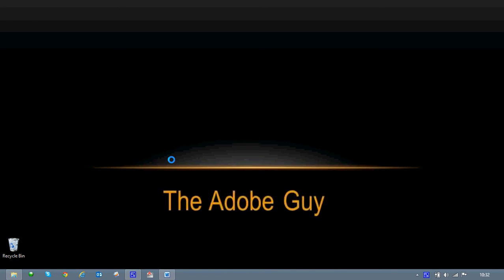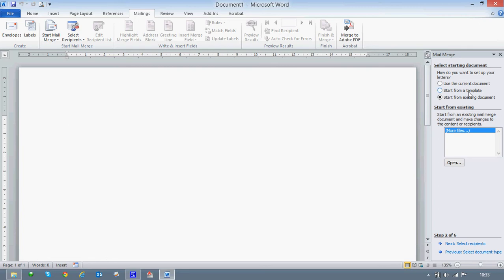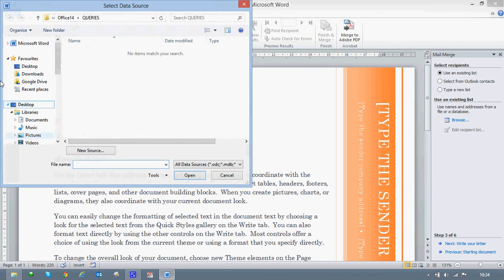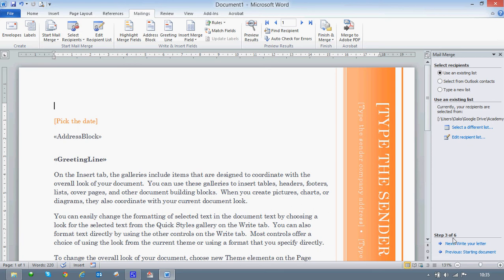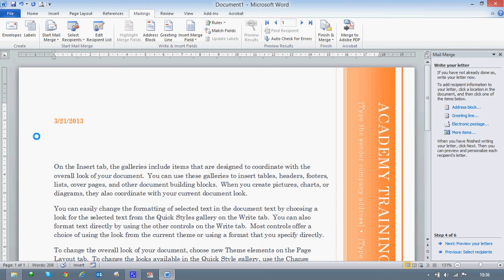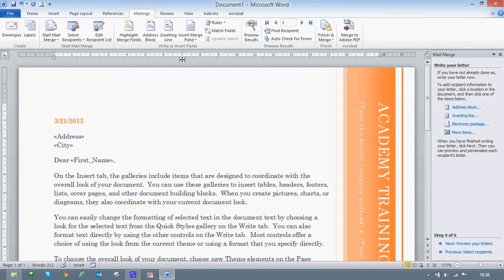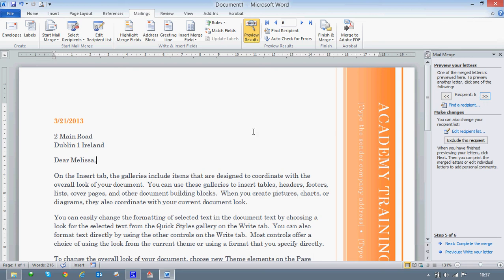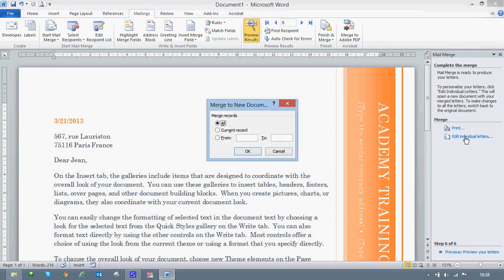Microsoft Office MailMerge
A quick introduction to MailMerge in Office using the wizard.